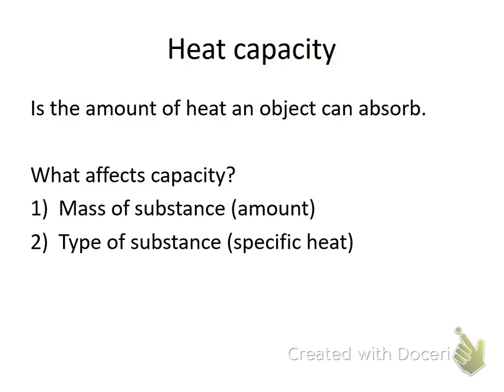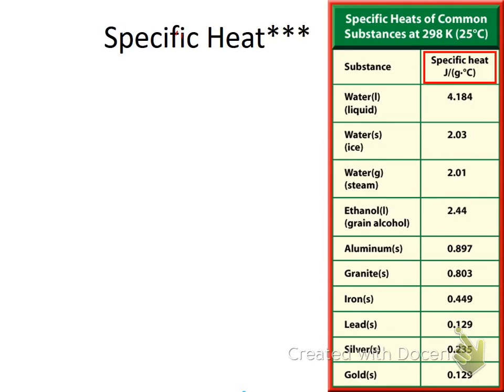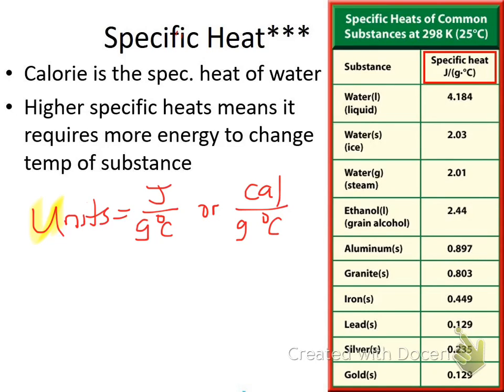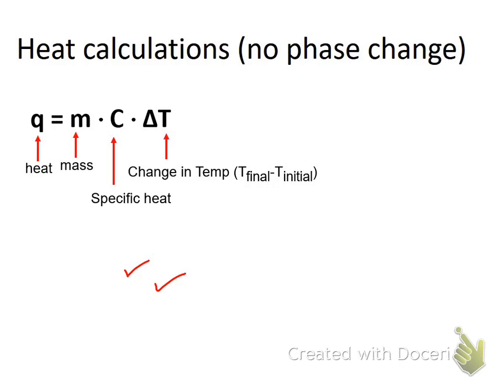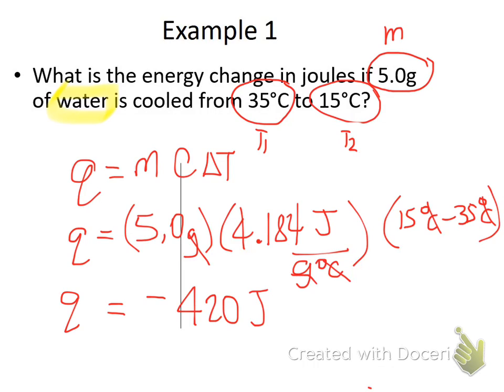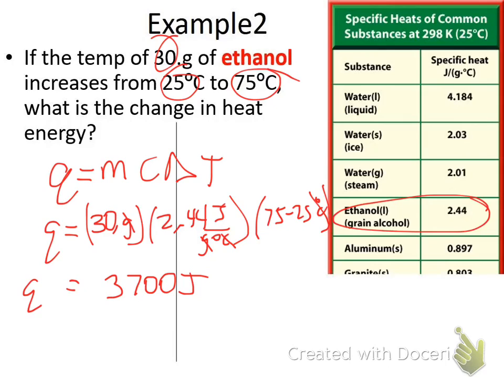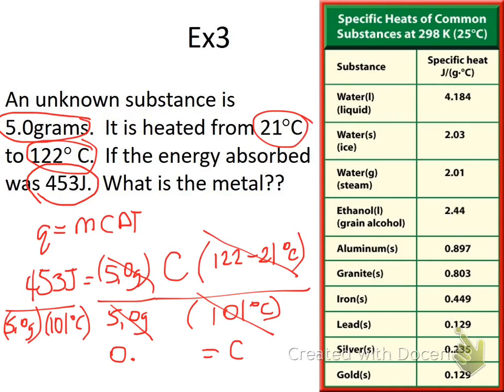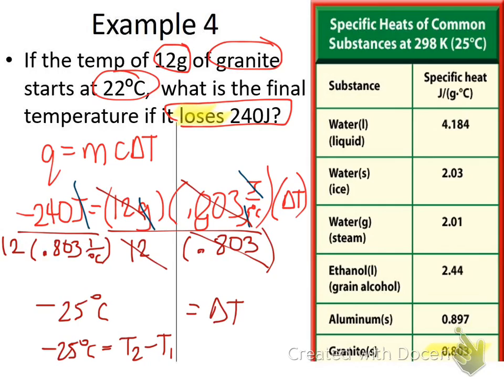Honors Chem Specific Heat